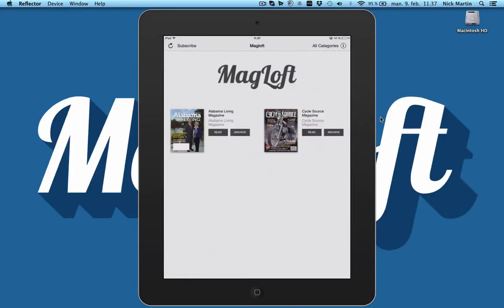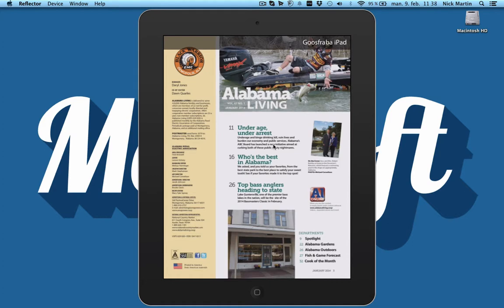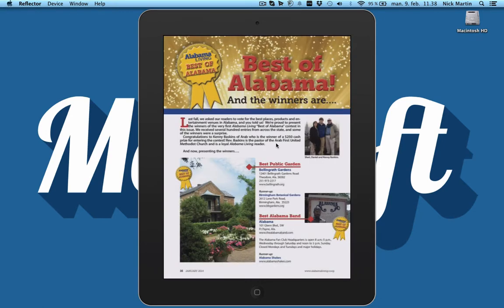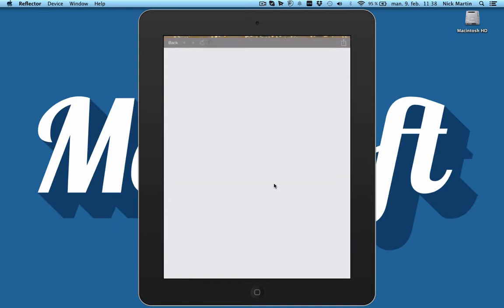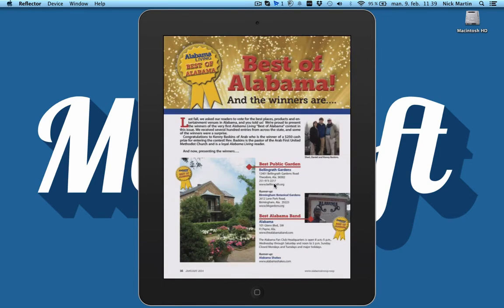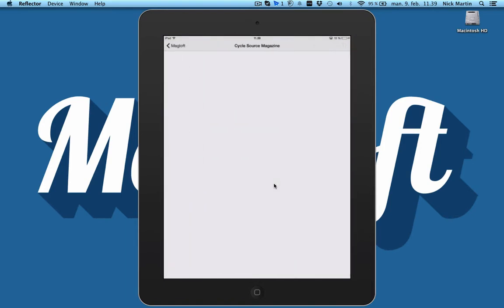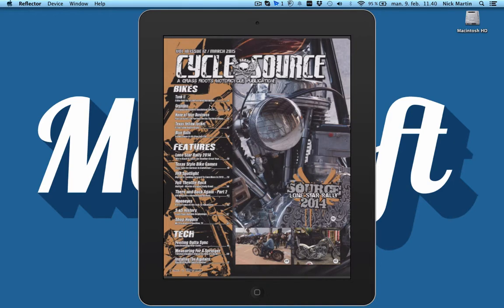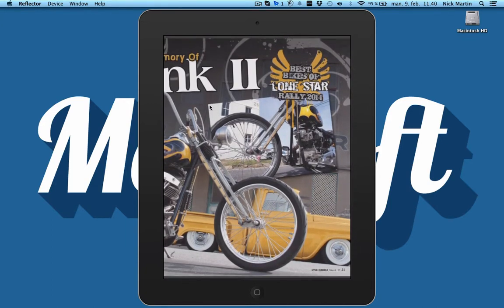Convert PDF to Digital Magazine with Links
This video demonstrates how converts a PDF and turns all the text links, or any other links/annotations from InDesign into clickable hyperlinks in the digital version. All links in converted PDF files will show a subtle overlay that blinks from time to time, to indicate that there is a clickable area.

All uploaded PDF files also get an index bar automatically generated which will trigger when readers double tap on any page. This will give a quick overview of all the pages with thumbnails and links to each page.